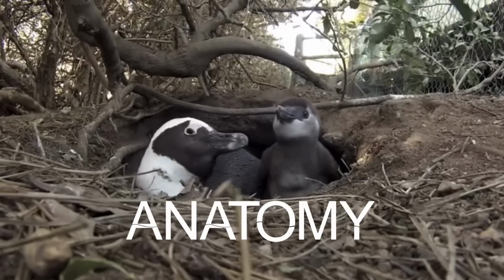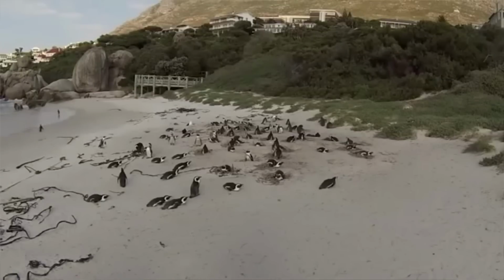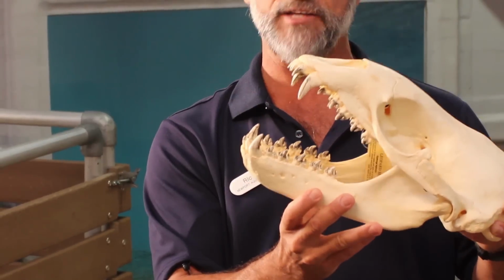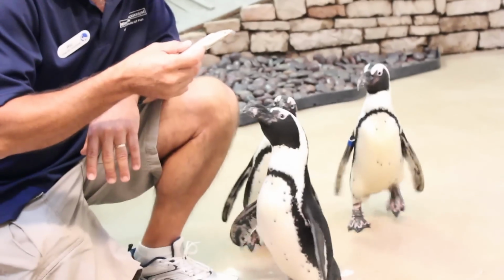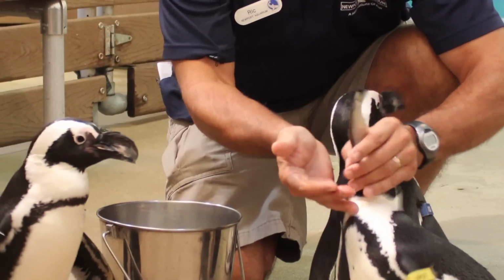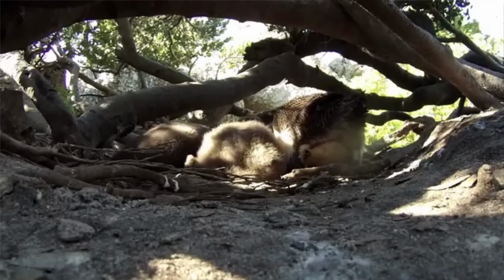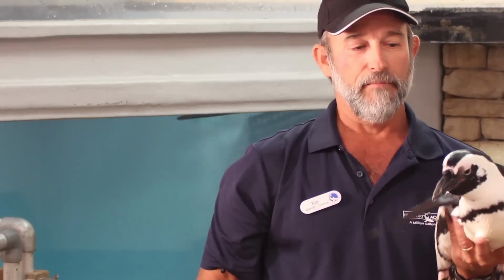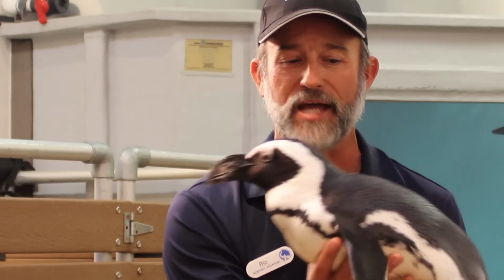African Black-Footed Penguins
A short documentary focusing on the anatomy, heredity, food, and environment of African Black-Footed Penguins. Shot at the Newport Aquarium in Kentucky.

Check out other videos from the Wave Foundation's collaboration with the Living Lens Project at the Dayton Regional STEM School: